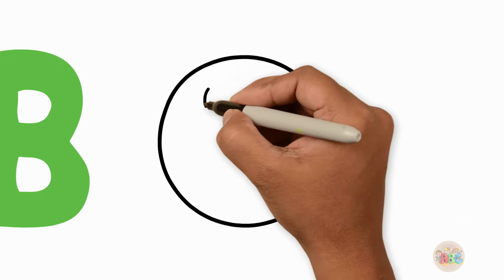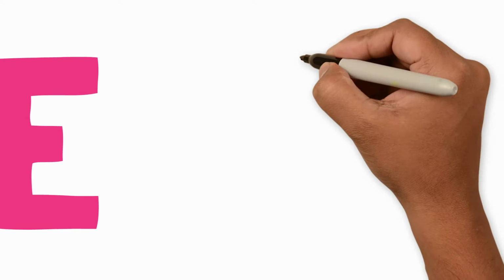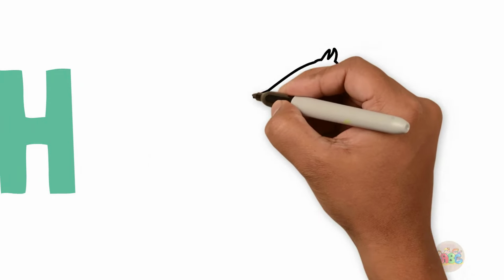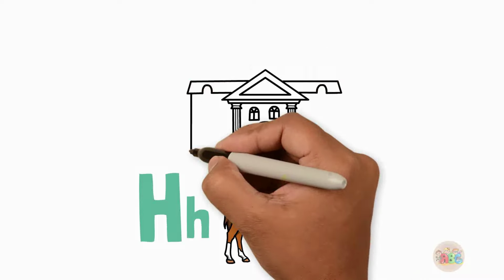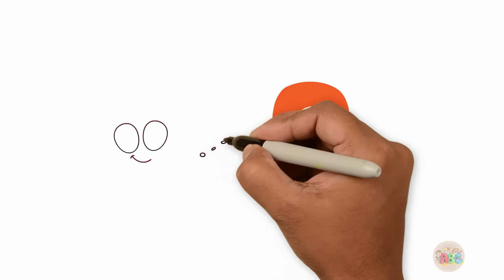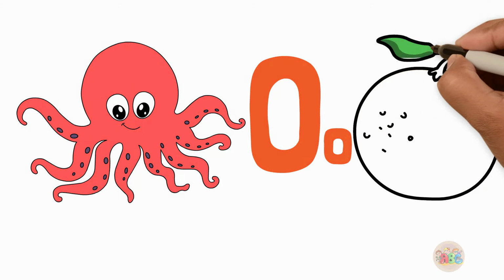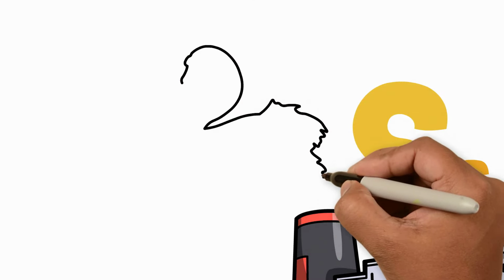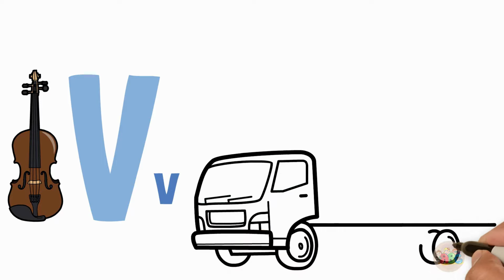Fun and Educational Learn ABCD 2 word Drawing for Kids | Learn English Alphabet with Drawing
🎨 Join us on a creative adventure as we learn the English alphabet through fun and colorful drawings! In this engaging video, each letter comes to life with two words, making learning both entertaining and educational. From 'A' for apple to 'B' for butterfly, your little ones will have a blast expanding their vocabulary. Watch, draw along, and enhance language skills in a playful way!

🔤 Key Features:

Engaging learning & drawings for every letter of the alphabet
Pronunciation of each letter and word🍎✈️
Interactive and easy-to-follow tutorial for kids
Perfect for preschoolers and early learners